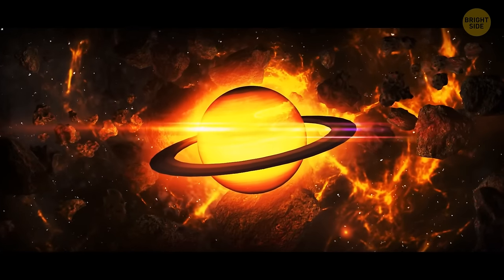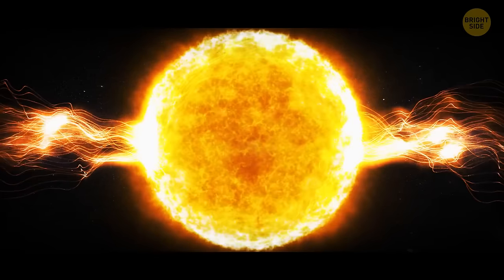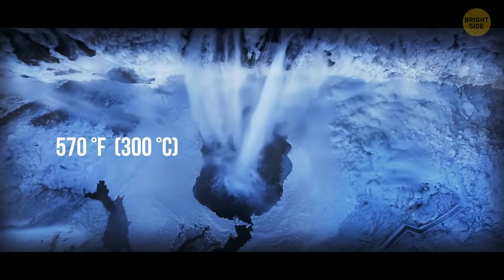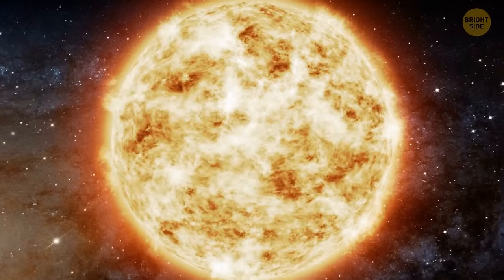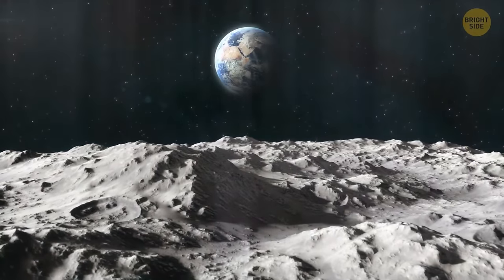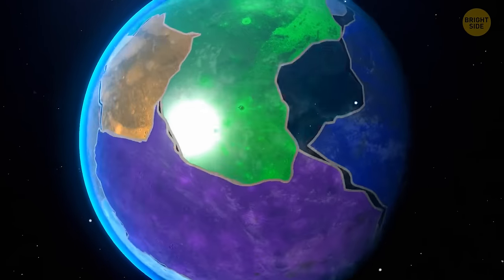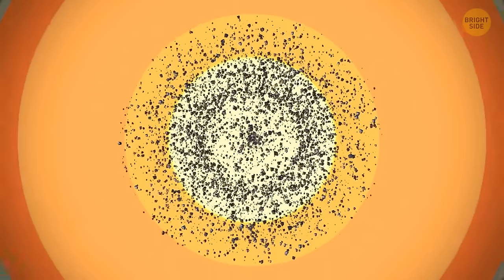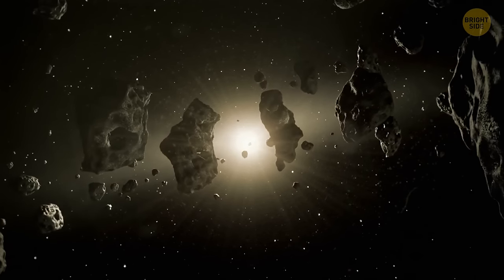Why is the Sun Hot, While the Space Around It is Cold as Ice?